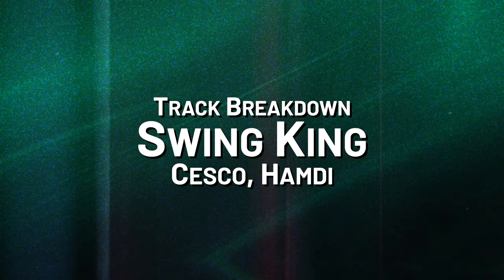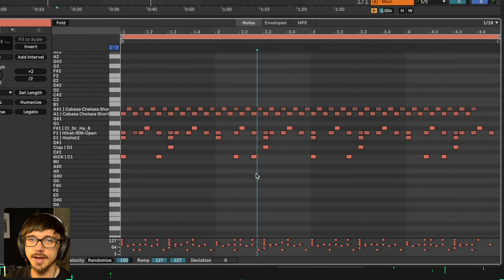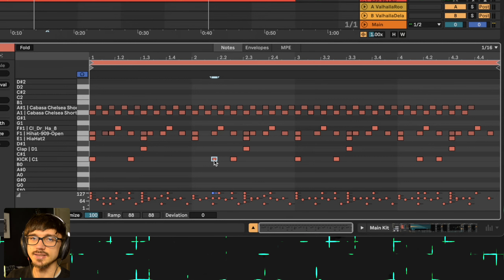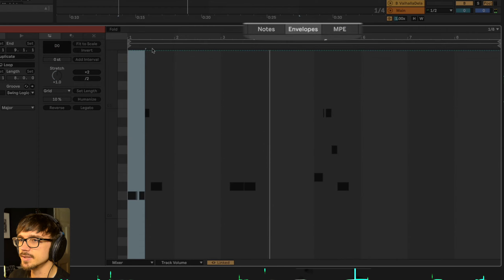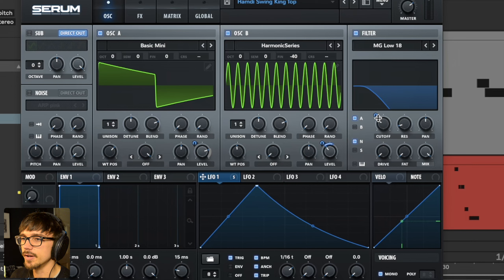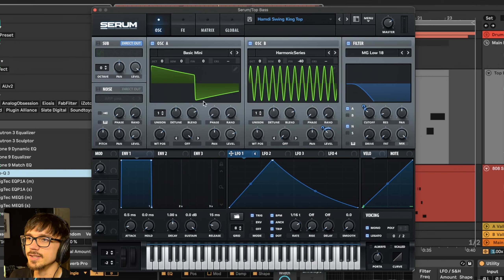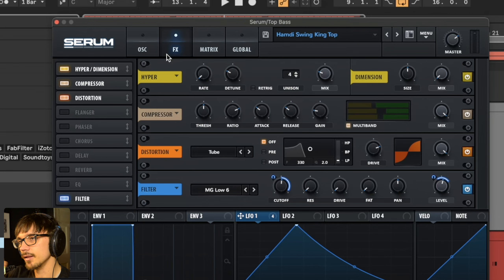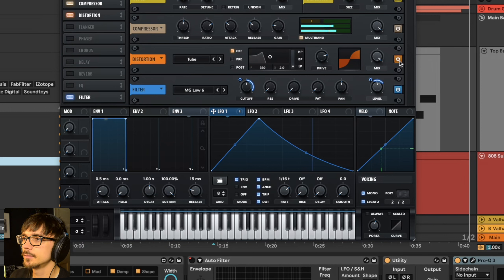Track Analysis: Cesco, Hamdi - Swing King Pt.1 🔥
🔊 DOWNLOADS WILL BE AVAILABLE IN PT.2 🔊

In this video we break down the song Swing King by Cesco and Hamdi, so you can implement similar techniques into your productions.

🎹 Interested in improving your song writing ability? Enrol now on our Music Composition course to learn how to write compelling chords, basslines, melodies and drum patterns. 🎹

0:00 Intro
0:46 Composition
2:02 Drum Pattern
6:13 Vocals
7:19 Bass Melodies
9:57 Main Bass Synth
15:48 Bass Processing
20:40 Outro